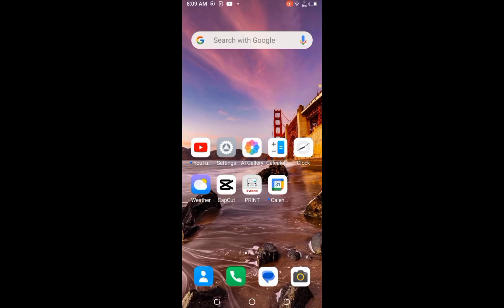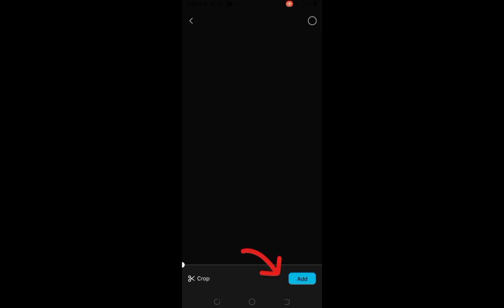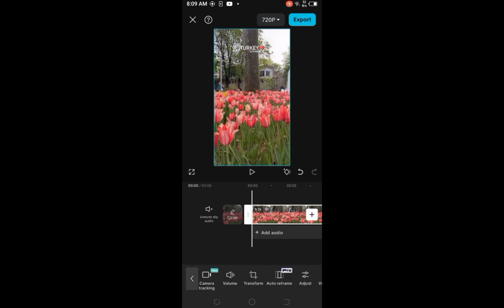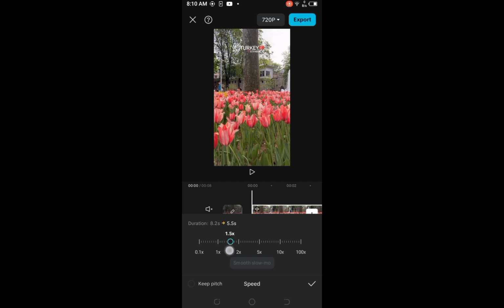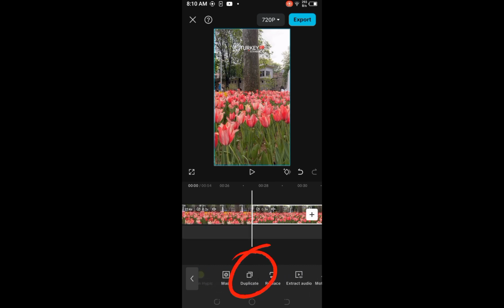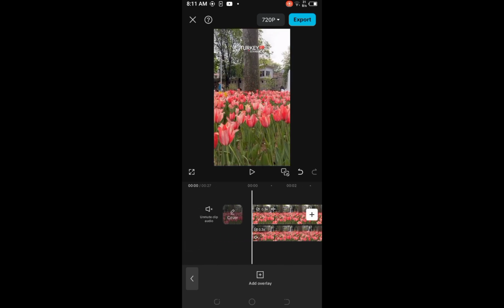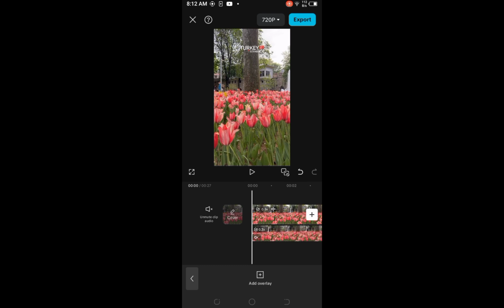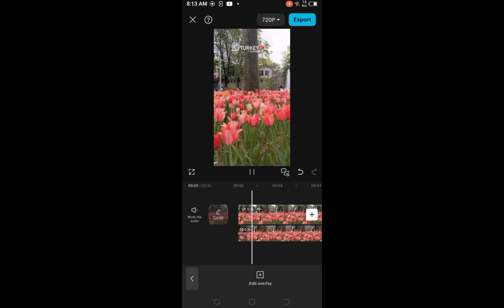How to Make Slow Motion Video in CapCut | Easy to Follow!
Learn how to make a slow-motion video in CapCut with this easy step-by-step tutorial. Discover how to adjust the speed of your clips to create smooth and dramatic slow-motion effects. Enhance your video editing skills and make your content stand out with CapCut's slow-motion feature!